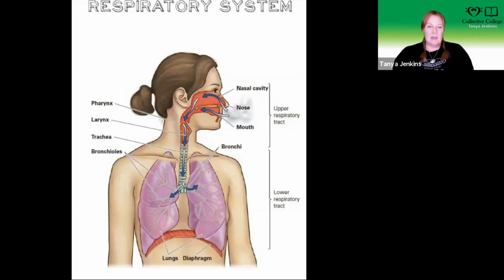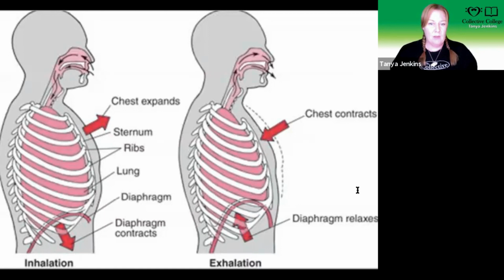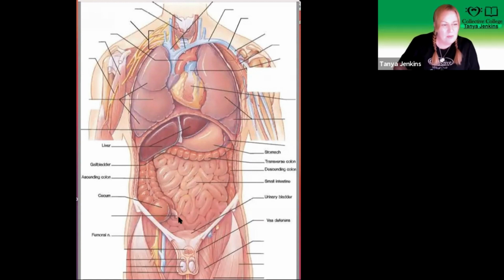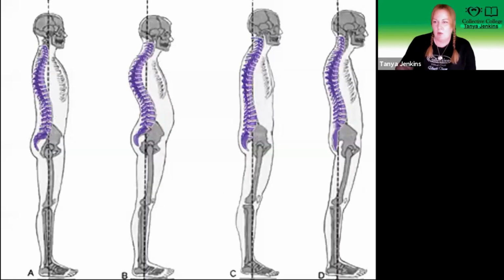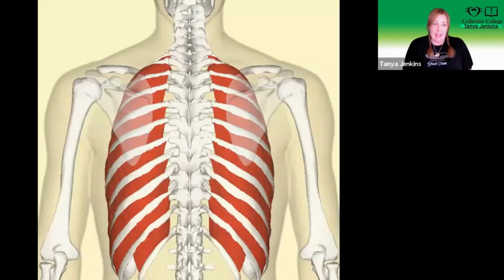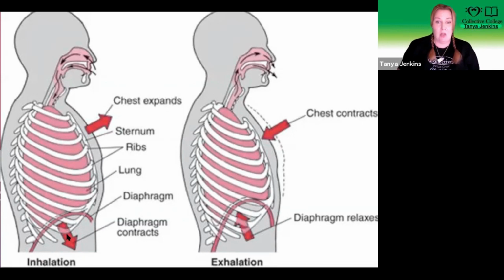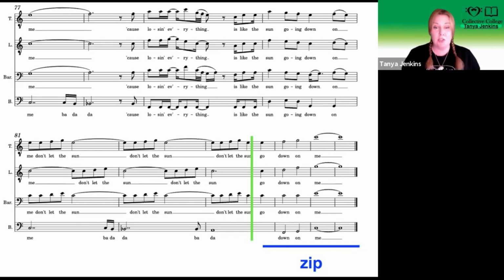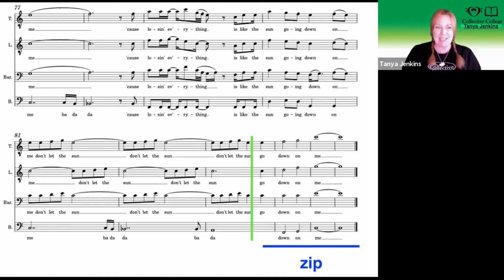Breathing and The Voice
The what, where, how and why. What happens and how should we breathe to maintain good singing and vocal health.